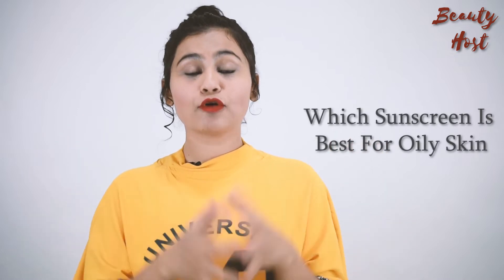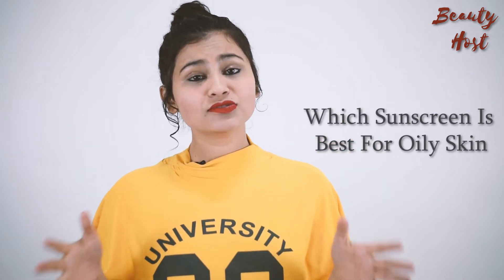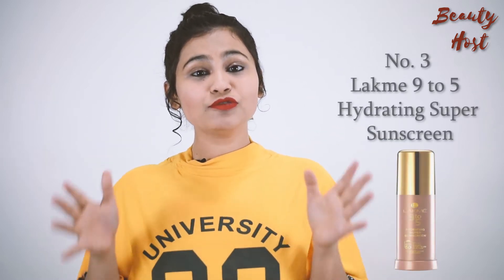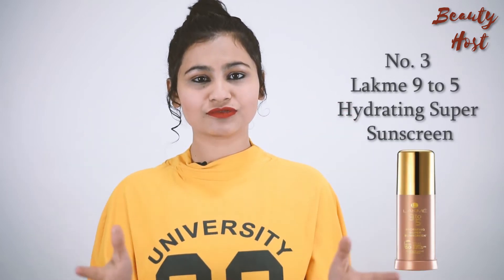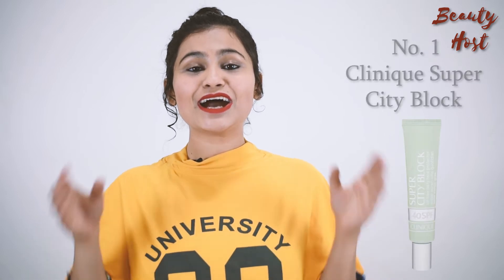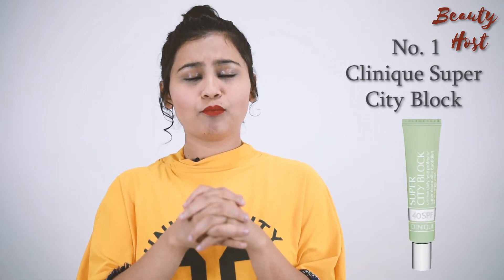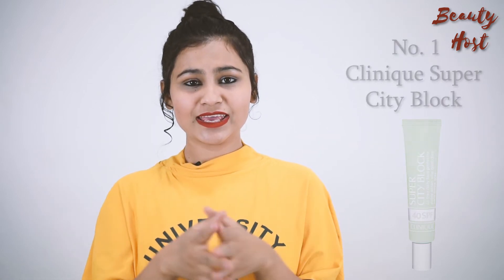Which Sunscreen is Best for Oily Skin - तैलीय त्वचा के लिए कौन सी सनस्क्रीन बेस्ट है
Oily skins are more prone to damage due to overexposure to the sun. Here are a few best sunscreens for oily skins that offer sun protection and also fight again ageing.

Finding a sunscreen for oily skin is a challenging task. If you're facing it, watch this video to see which sunscreens are best for oily skins and start a customized skin care routine.